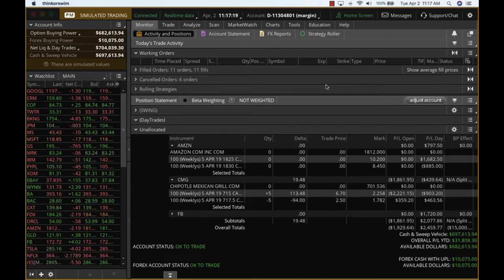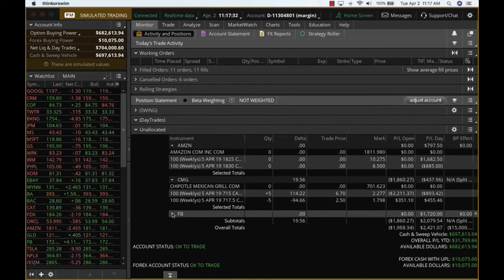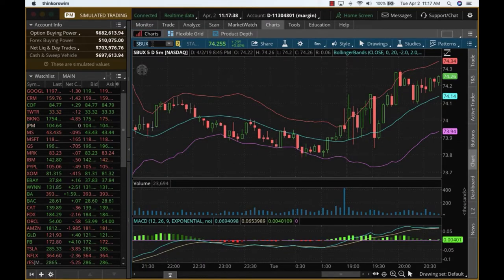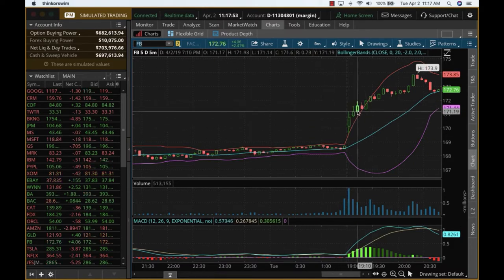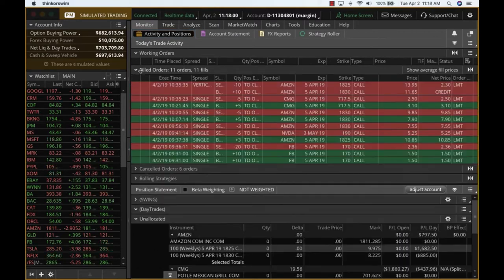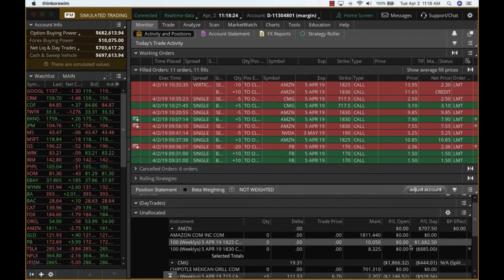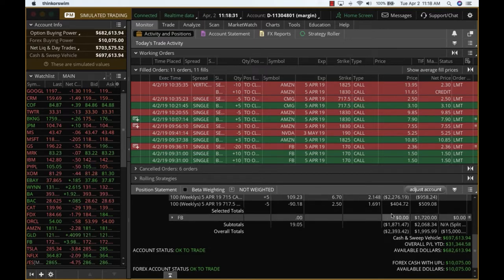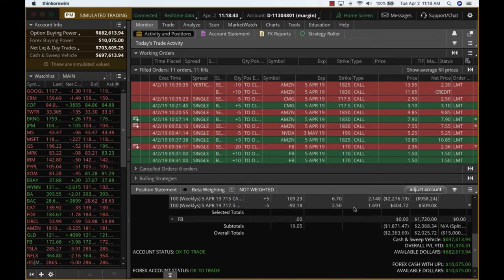Tue April2 NVDA AAPL Swing Trading